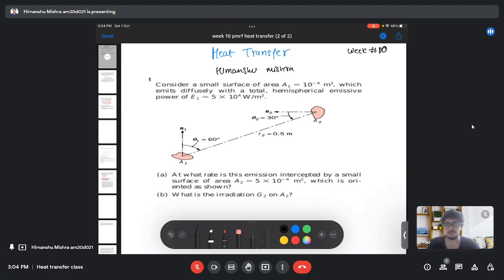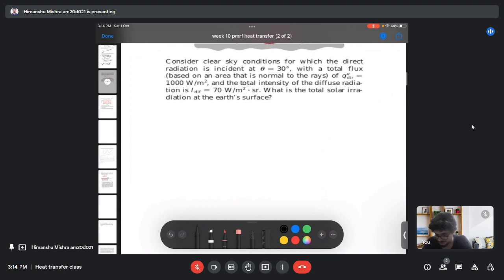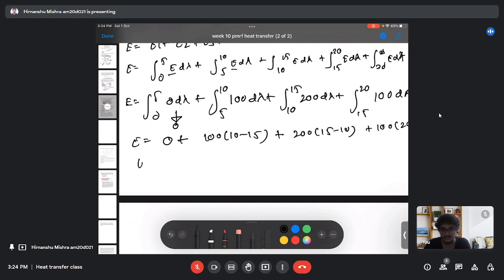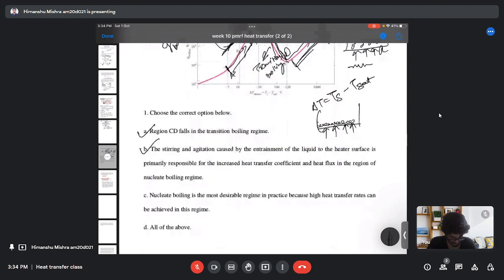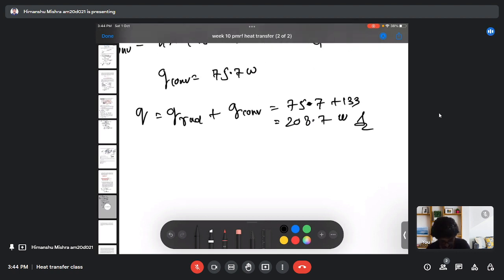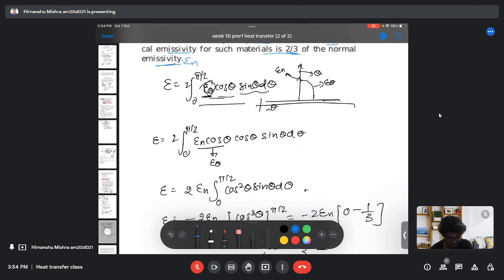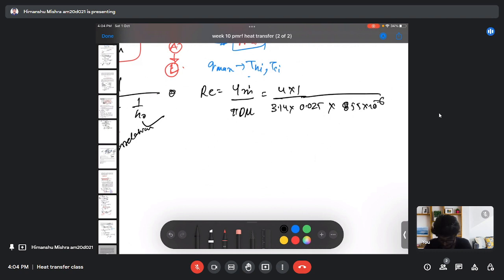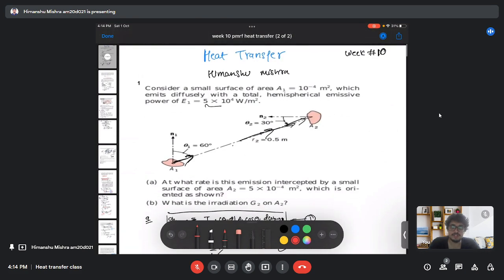week 10 Heat transfer tutorial